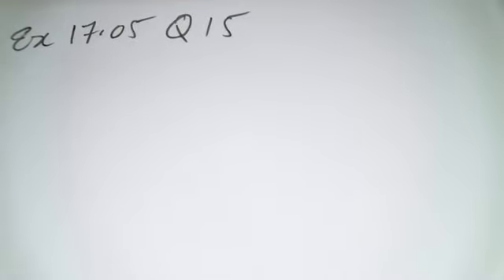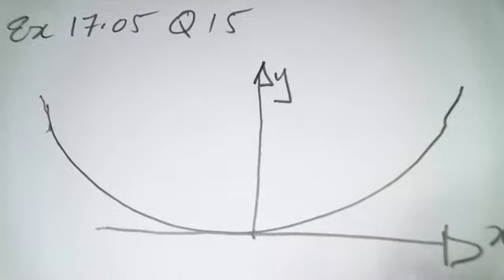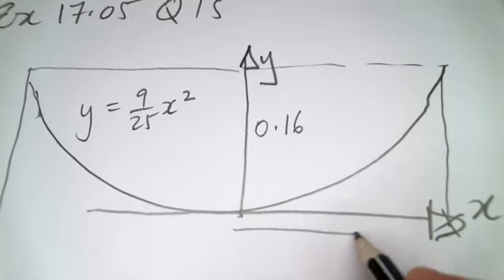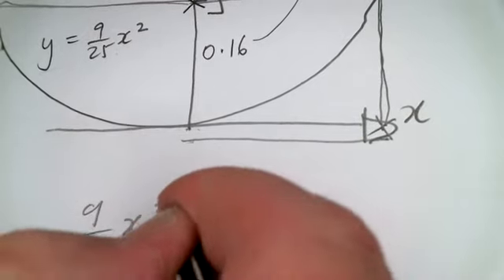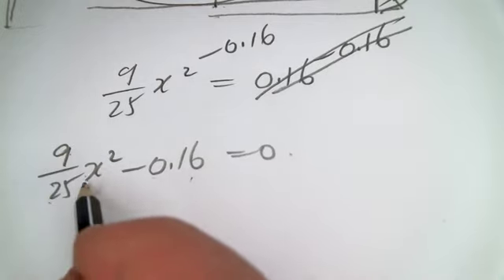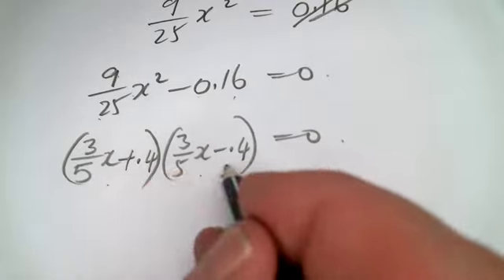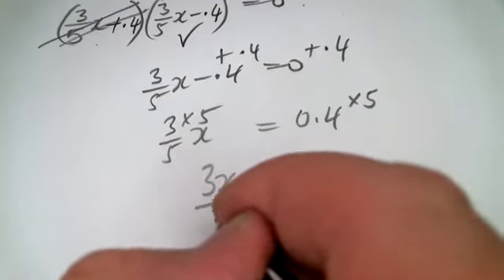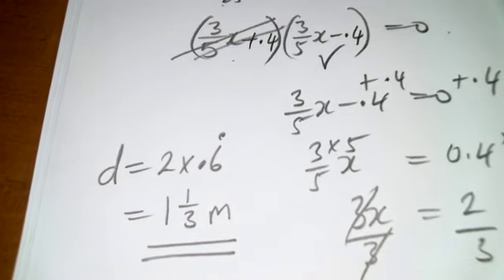Theta Ex 17 05 Q15